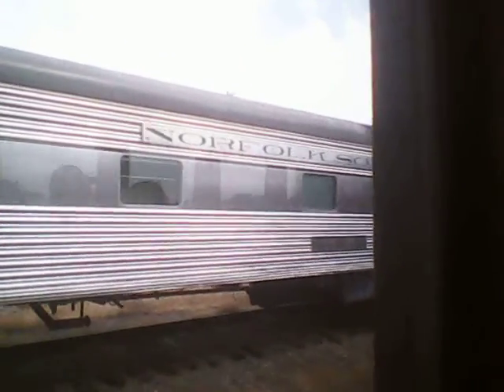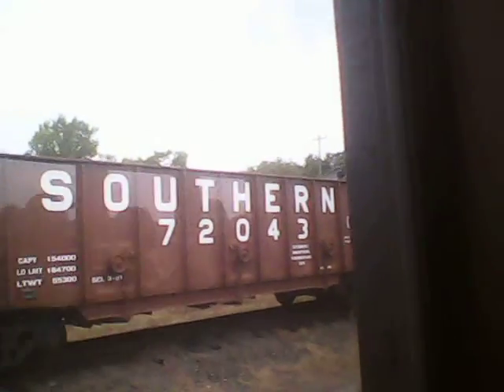NC Transportation Museum Train Ride 7/24/2015